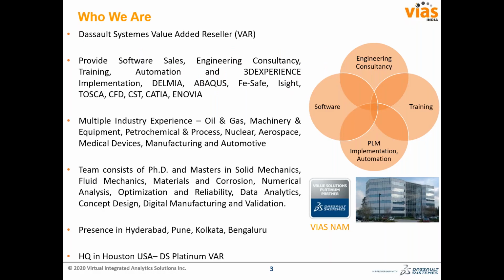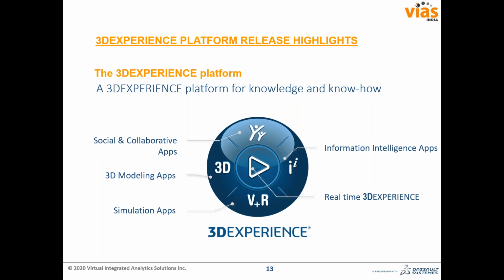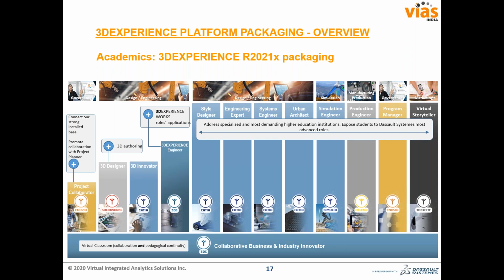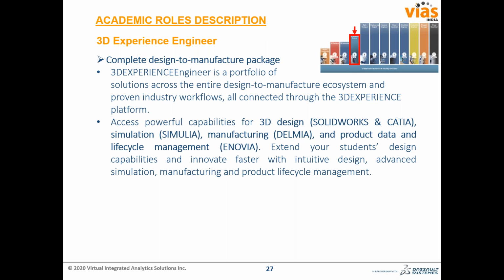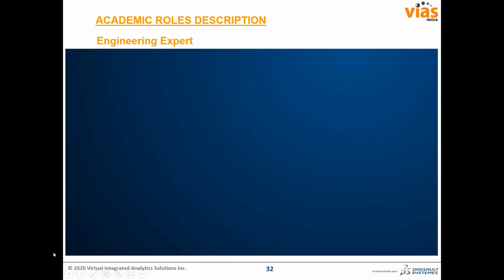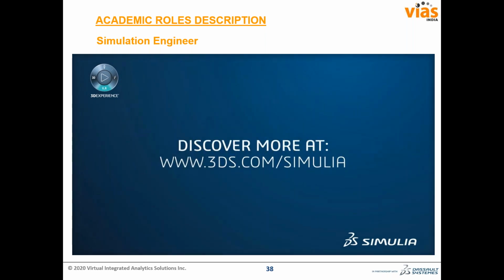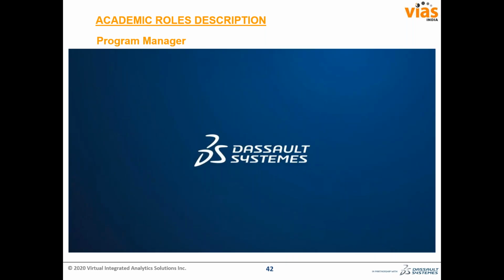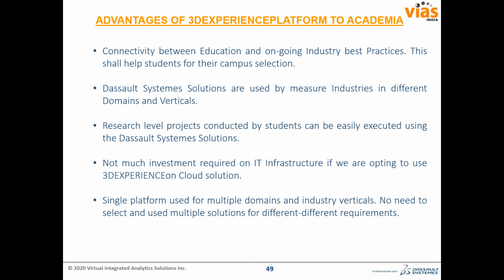Preparing the Work force of the Future with 3DEXPERIENCE for Academia